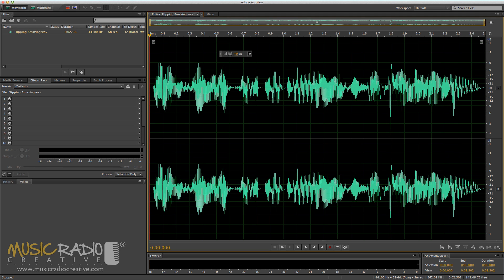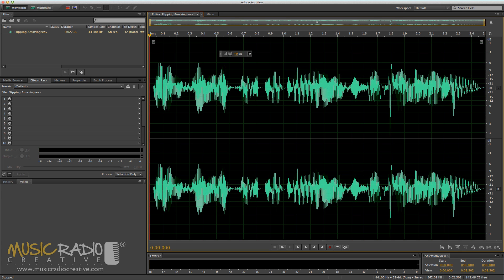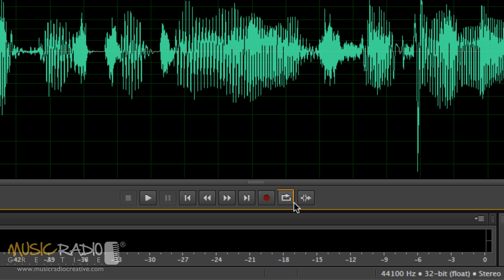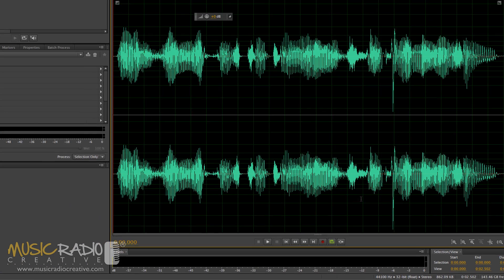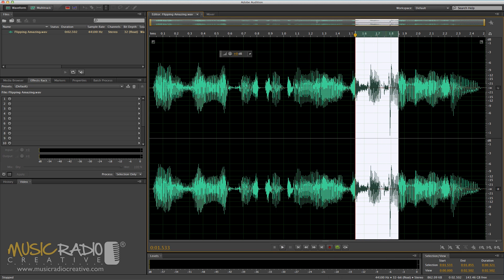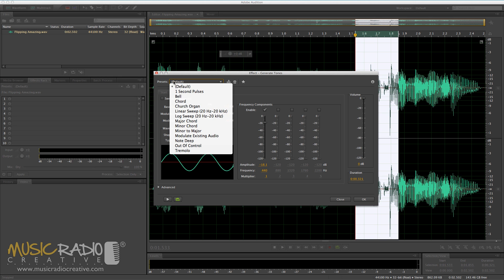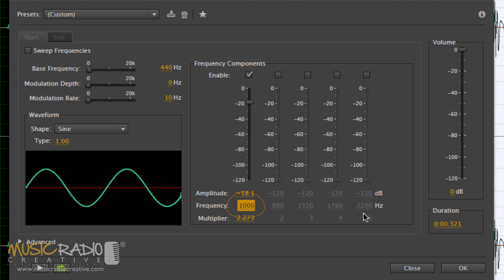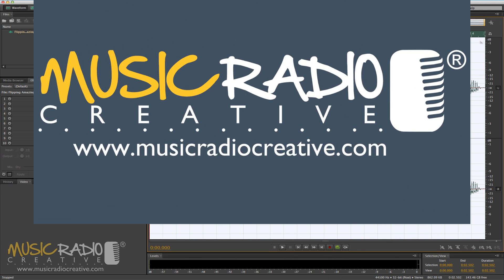How to Censor a Swear Word in Adobe Audition (Using Tones)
Mike Russell shows you how to censor any swear words in your podcast or radio interviews using Adobe Audition's Generate Tones feature.